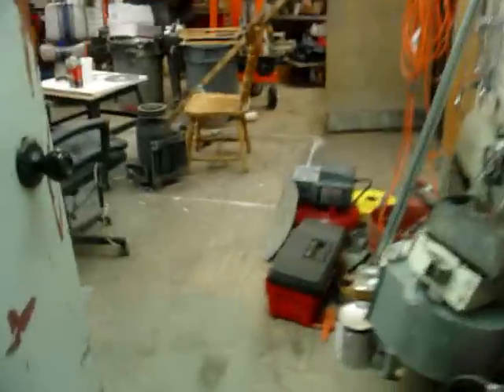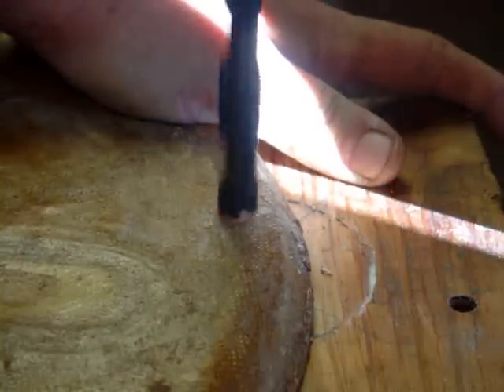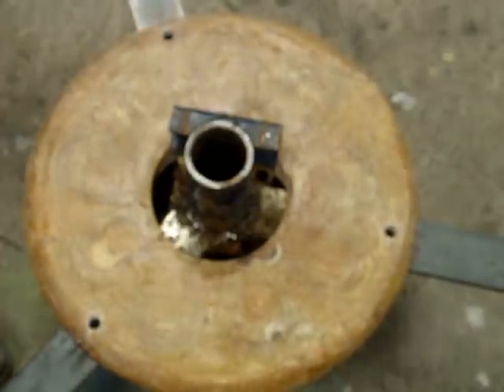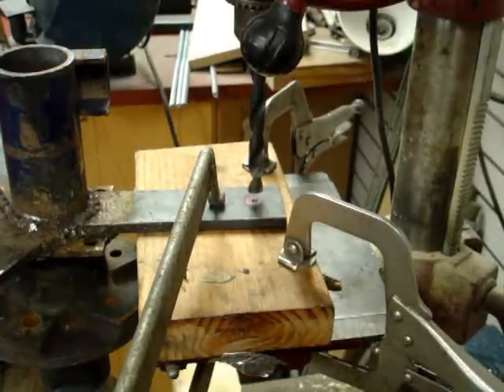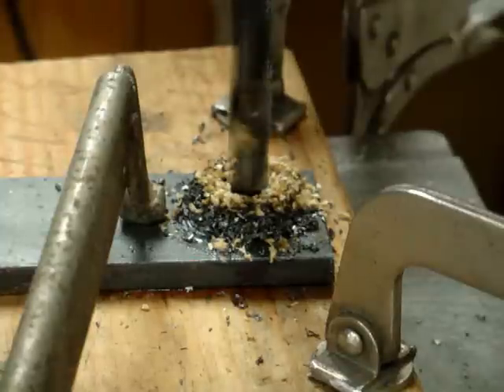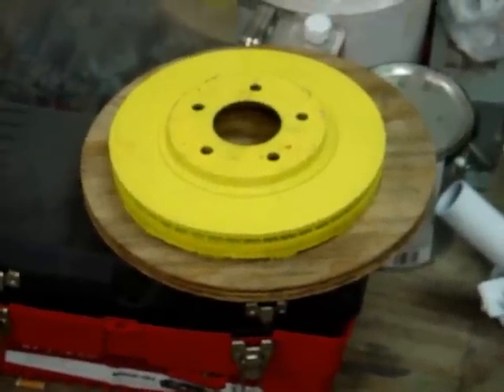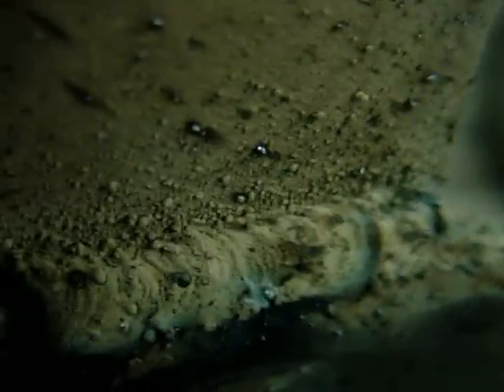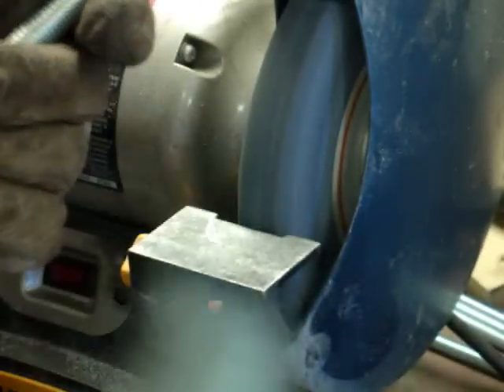BUILD A DUAL PERMANENT MAGNET ROTOR WIND TURBINE (PART 22)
IN THIS VIDEO WE SHOW SOME MORE METAL WORKS AND WELDS, HOW TOs FOR GETTING THE ACCURACY NEEDED TO MAKE IT ALL COME TOGETHER NICELY. CUTTING OF SHAPES, PROPPER WELDS AND HOW TO RECOGNISE THEM. MEASUREING AND MARKING THE HOLES FOR THE STATOR, AND STATOR BRACKETS, AND PROPER WAY OF DRILLING THE HOLES FOR KEEPING THE ALLTHREAD STRAIGHT. THIS KEEPS THE STATOR IN THE MIDDLE SO IT DOESNT RUB AGAINST THE ALTHREAD STUDS FOR MOUNTING THE MAGNET ROTORS AND BLADES.
MUDDy